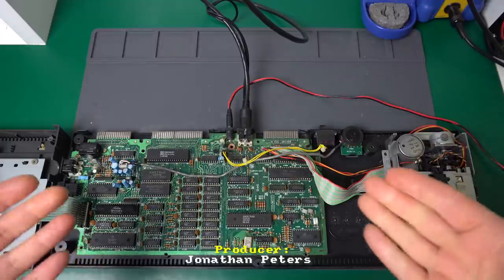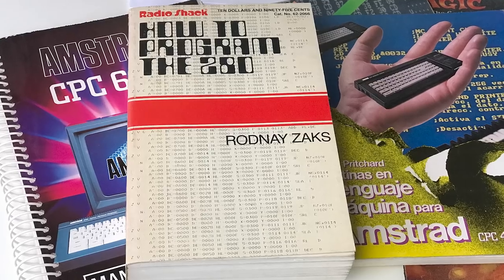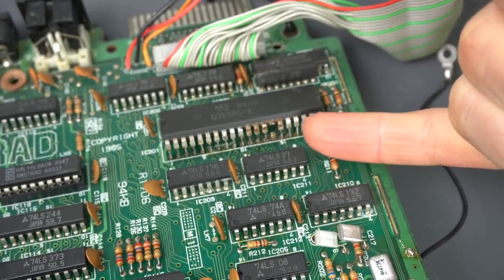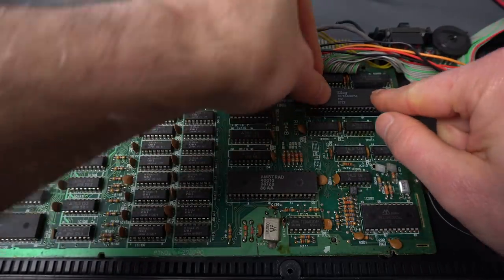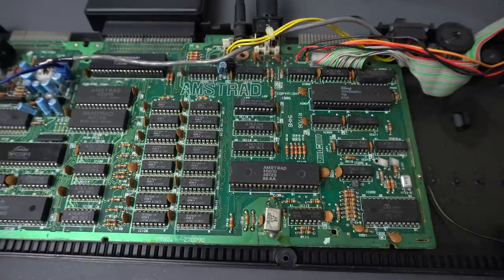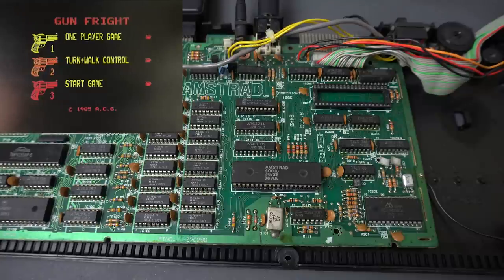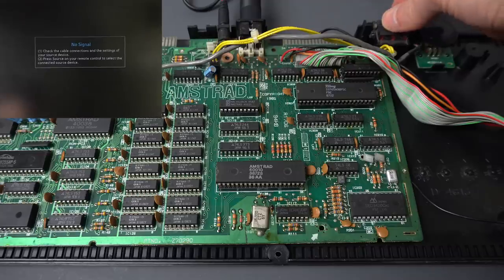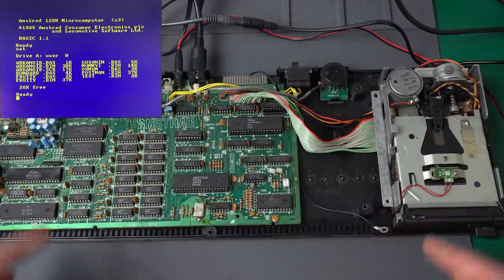Floppy Disk Controller Repair and Diagnostics ROM for the Amstrad CPC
Today I tackle an odd repair that hangs the Amstrad when I try to do any disk command. Along the way, I write a ROM check program that balloons into the start of a diagnostics ROM I always wanted to have.

Chapters:
00:00 Intro
01:21 ROM and diagnostics
03:28 Writing a ROM test
04:59 Floppy disk controller
09:28 Gathering data
14:47 Control signals
20:15 Final test
21:59 Lower RAM tests
26:21 Conclusion